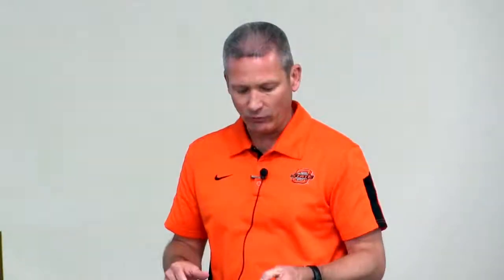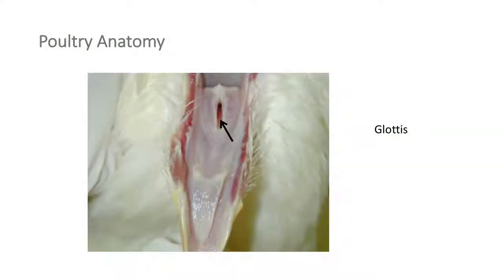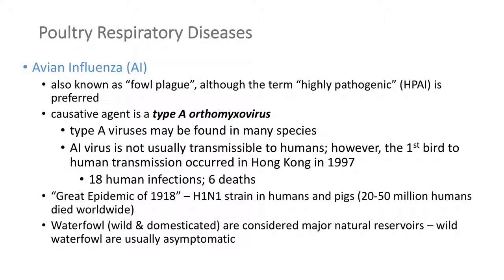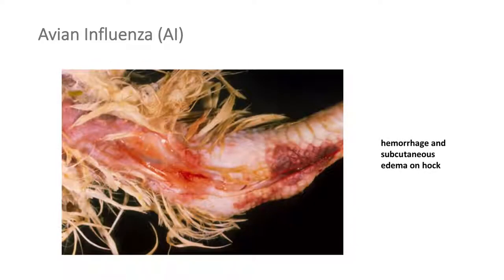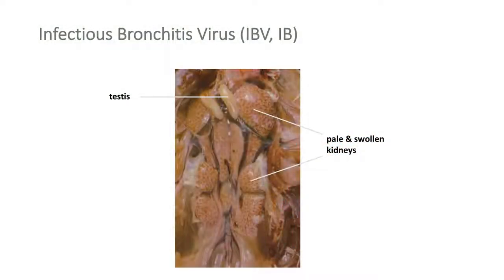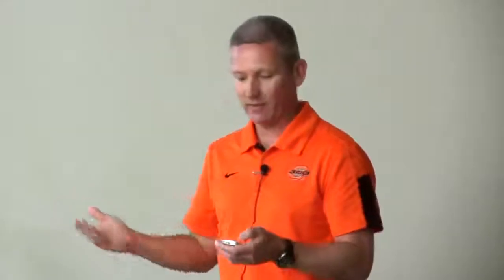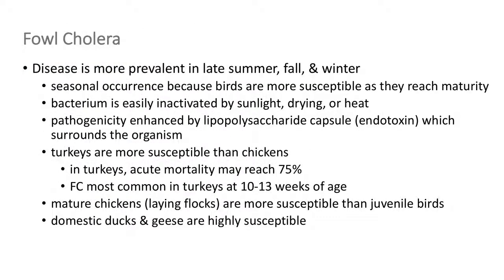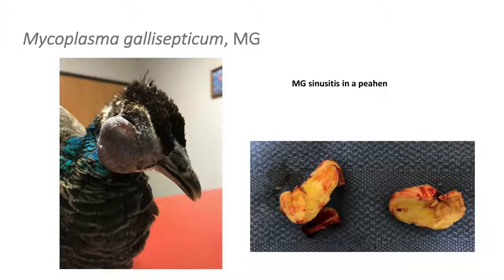Diseases in Backyard Chickens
OSU's Dr. Keith Bailey talks about the disease that can affect backyard chickens.